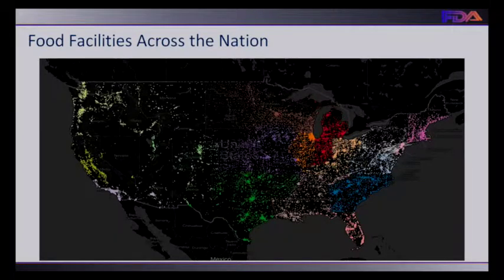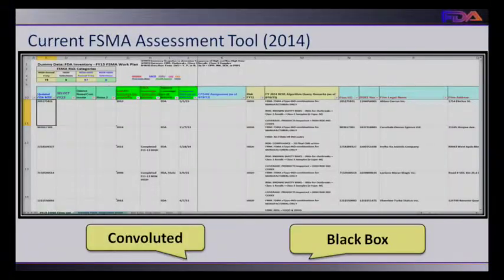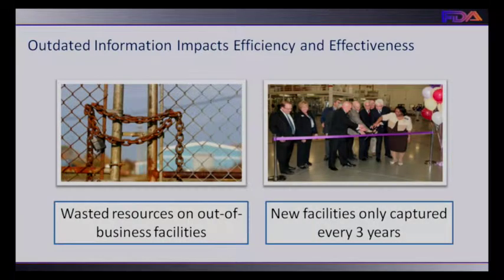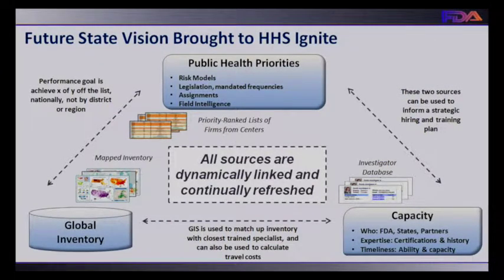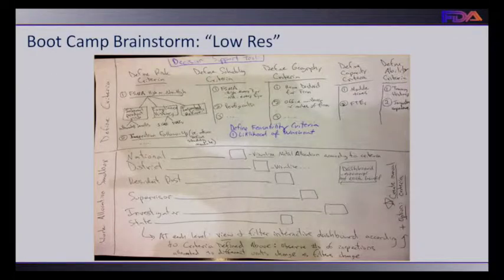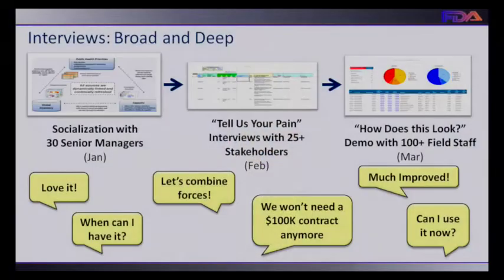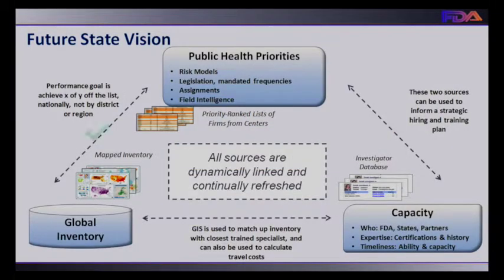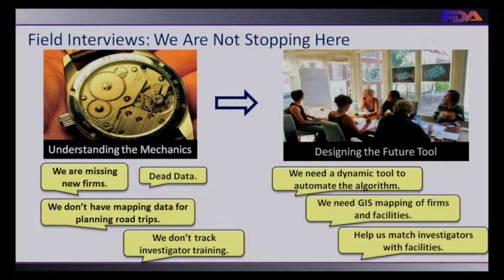FDA Risk-based Inspectional Decision Support System: HHS Ignite Demo Day (04/23/2015)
On Thursday April 23rd, the HHS IDEA Lab hosted a series of presentations and conversations on innovation and how different approaches can be used to explore and test bold new ideas for improving the way we work at HHS.

Through rapid-fire Shark Tank-style presentations, the HHS teams selected into our HHS Ignite Winter 2015 Accelerator shared their stories of how they’ve been exploring some of their Agencies’ most vexing problems.

This is one of those teams.